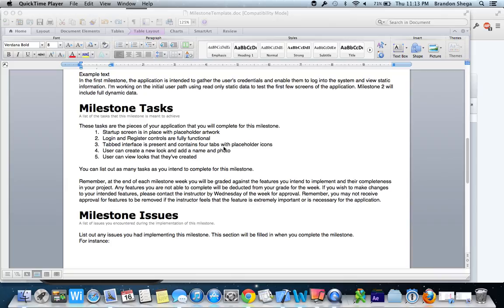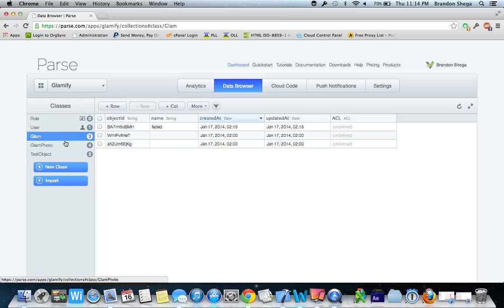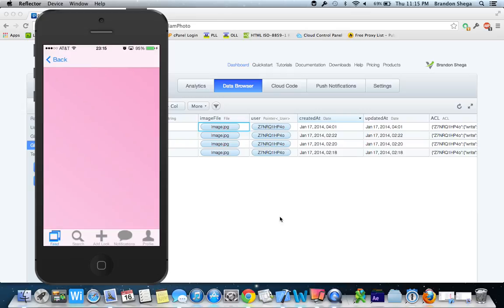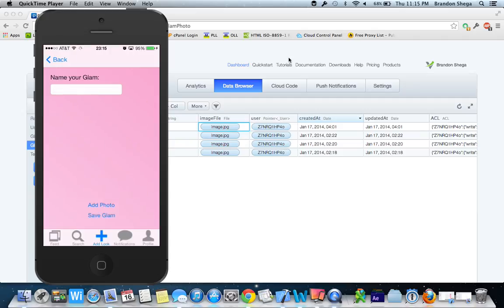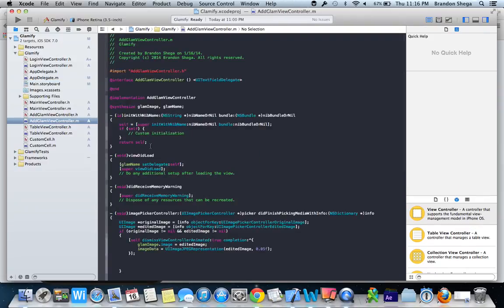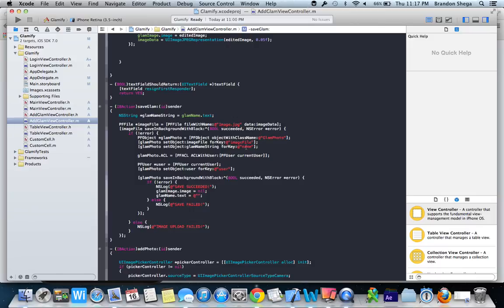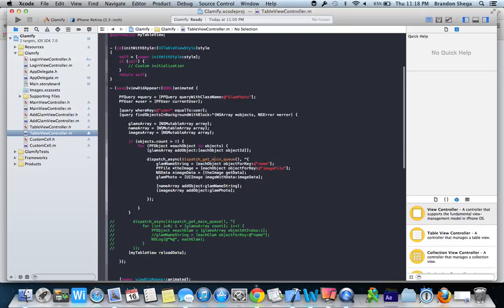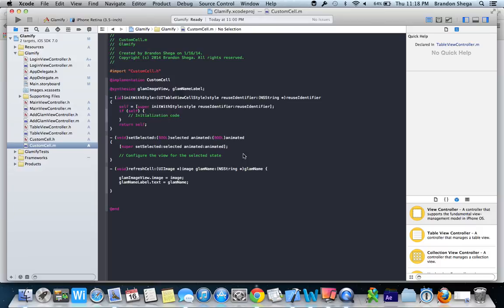Milestone 1 APA